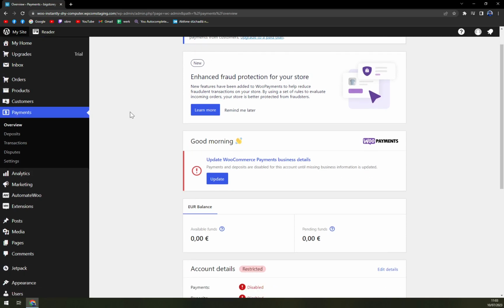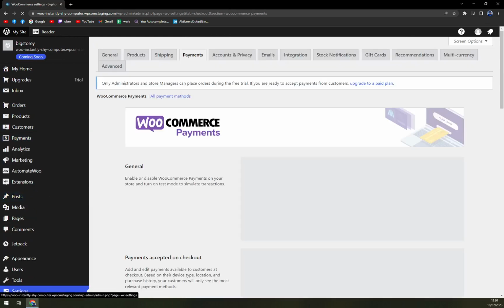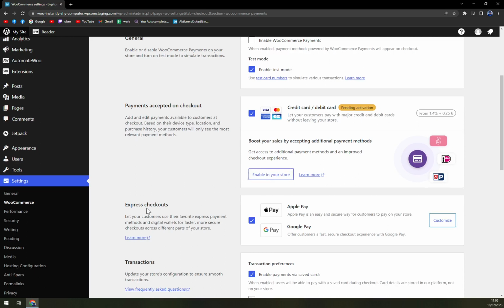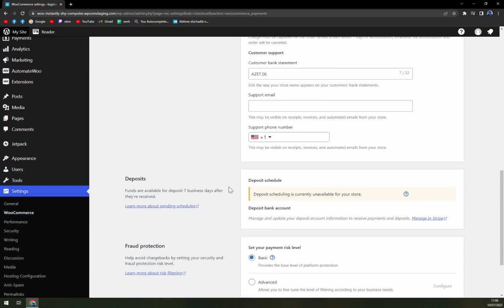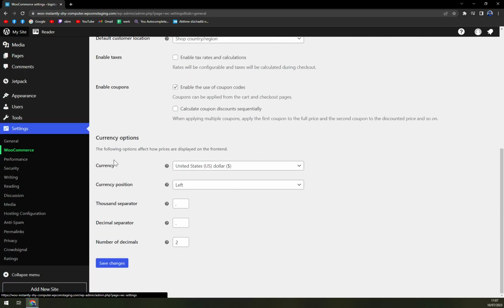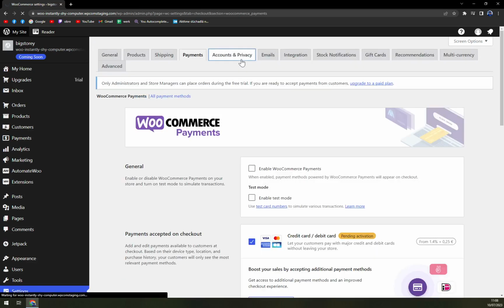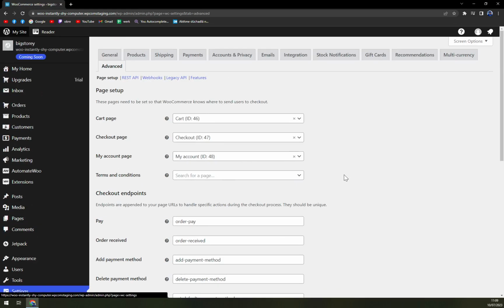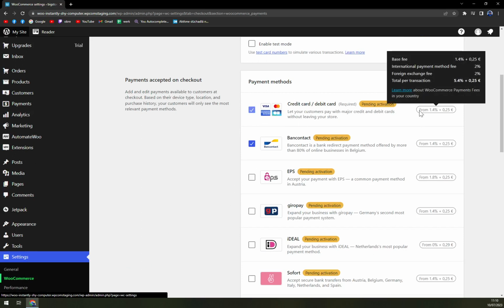How To Set Up Payment Methods In WooCommerce (Step By Step Tutorial)